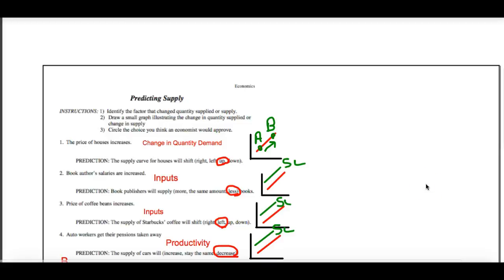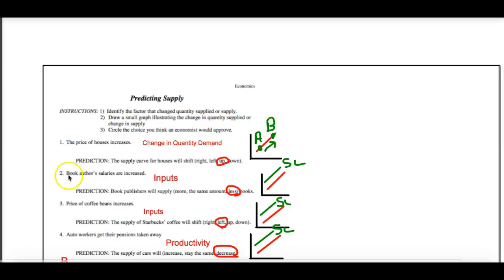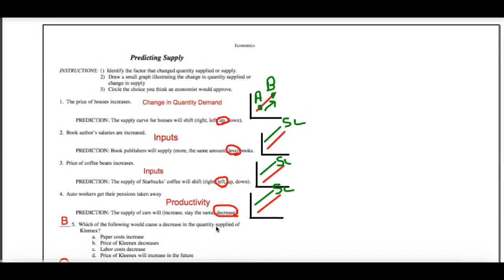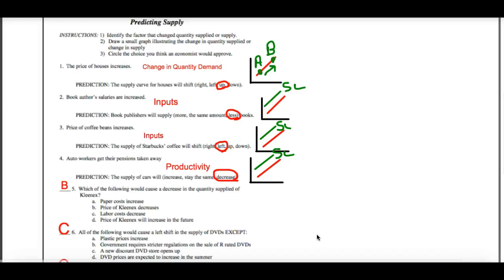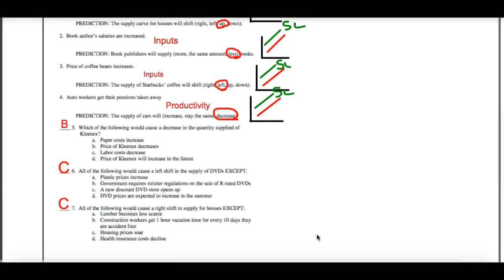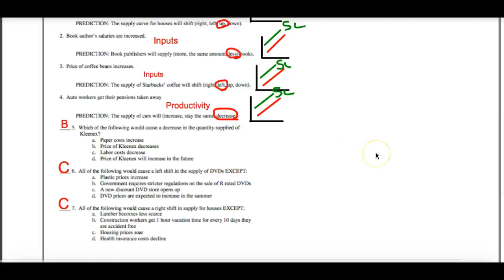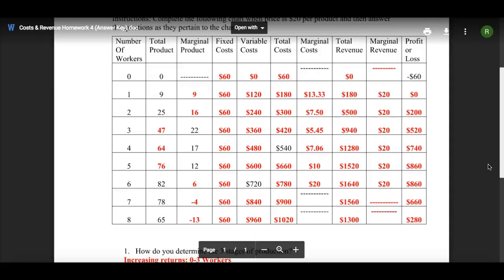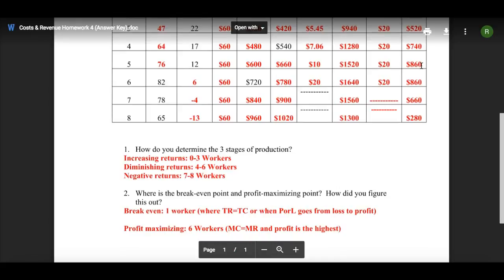P. 2 Practice Worksheet Answers